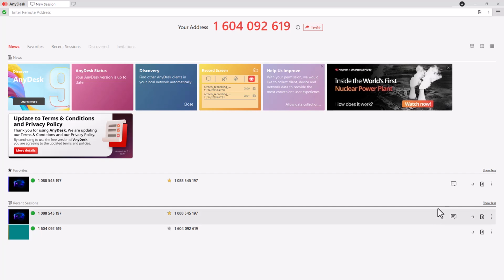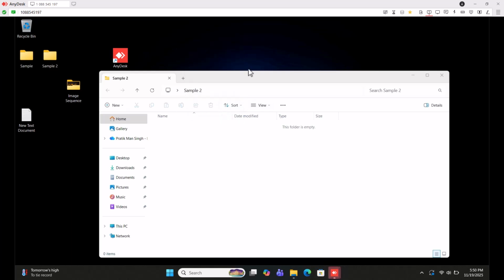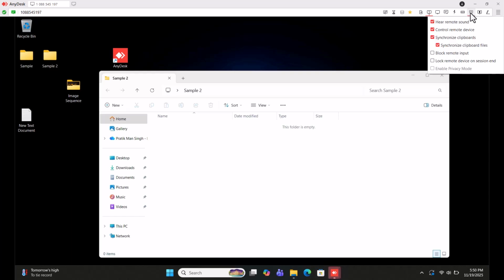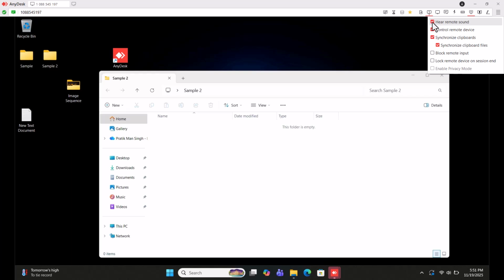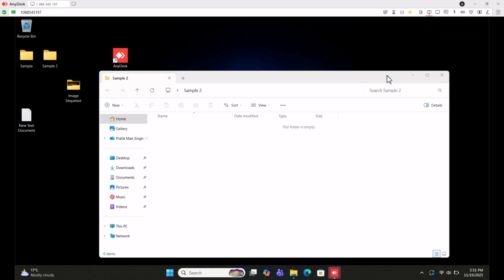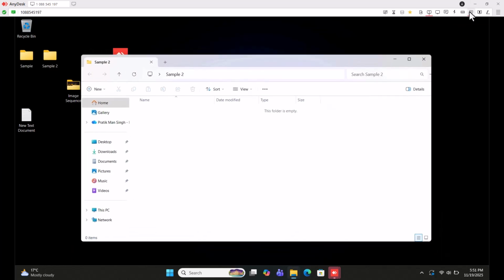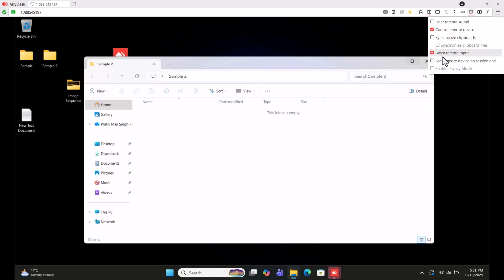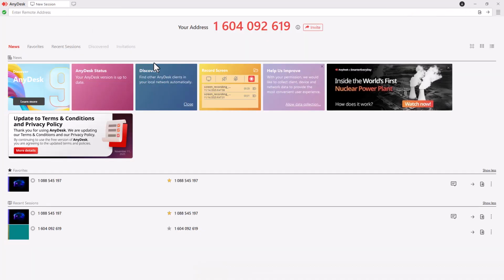AnyDesk - Lesson 26 - Setting Permissions During Sessions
In this tutorial, we’ll explore Setting Permissions During Sessions in AnyDesk, one of the most popular remote desktop applications for accessing and controlling computers from anywhere in the world.